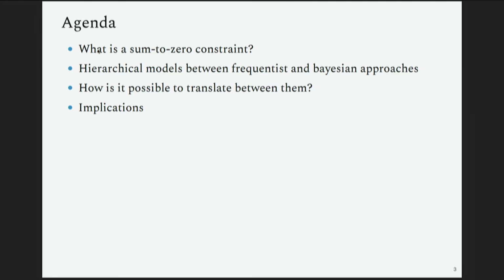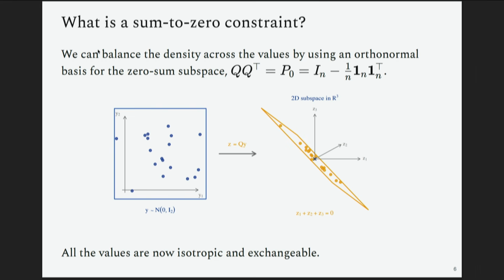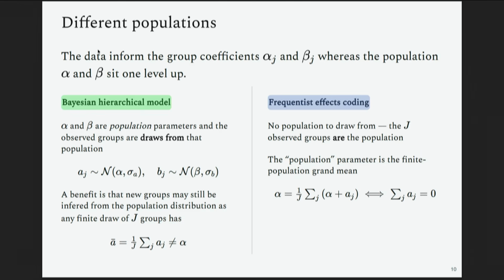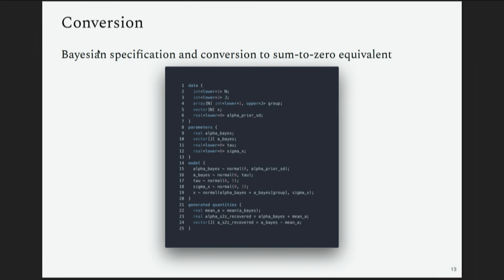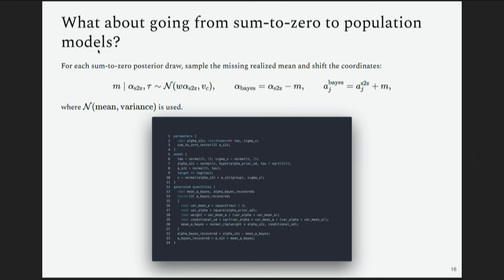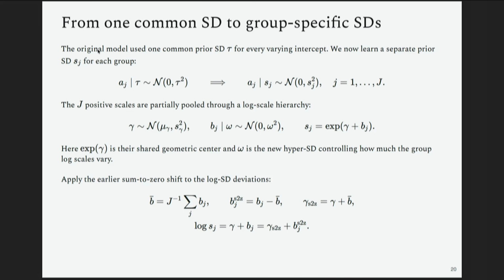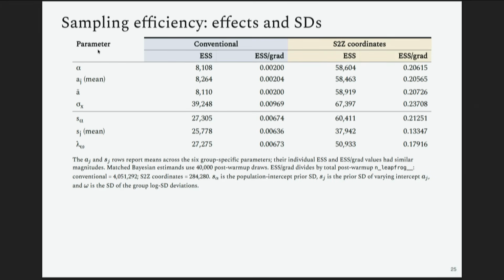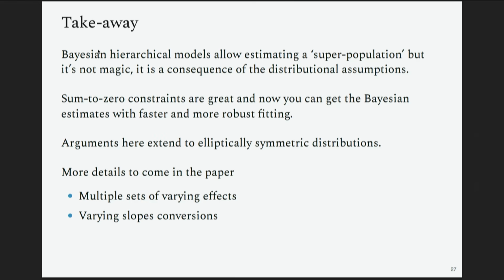Sean Pinkney - Population Effects in Hierarchical Models using Sum-to-Zero Constraints. StanCon 2026